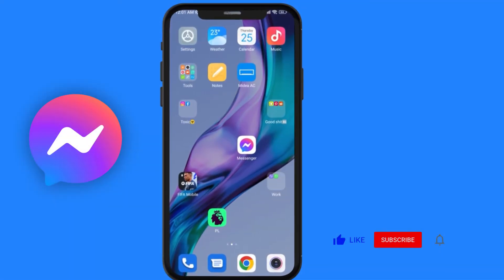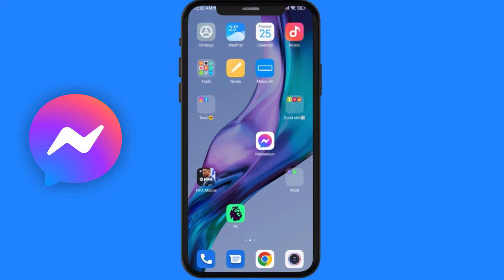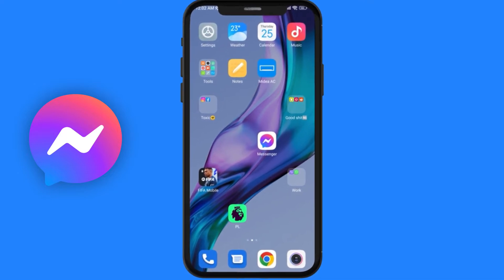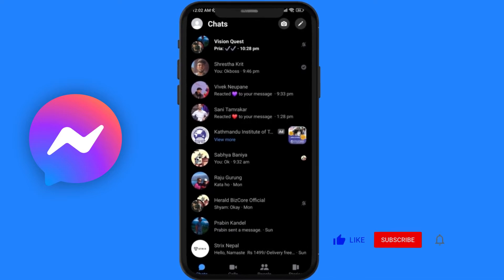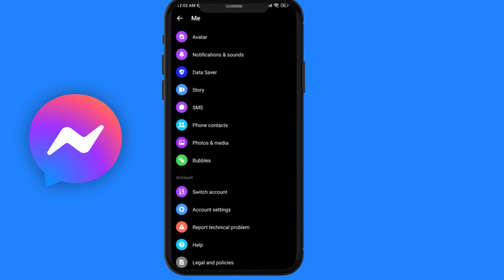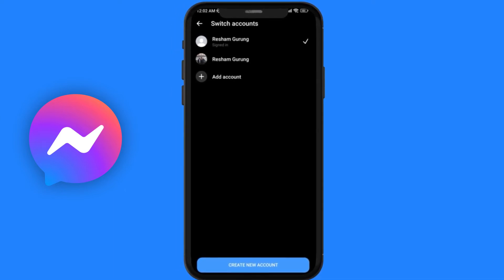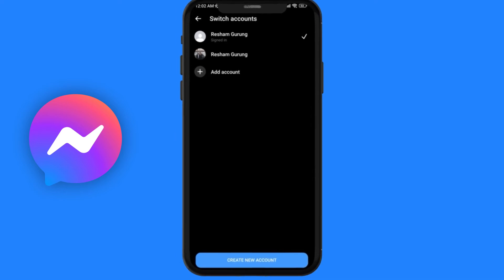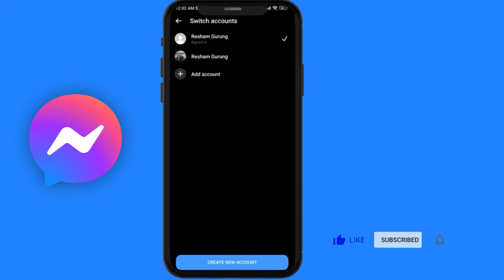How to logout on Messenger | Switch account in messenger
In this video, we will show you how to log out of messenger on your phone and also how to switch messenger accounts.

This is a very important video if you have more than one account on Messenger. Keep watching for step-by-step instructions on how to do this.

00:00 How to logout on Messenger
00:30 Switch account \ Logout on messenger